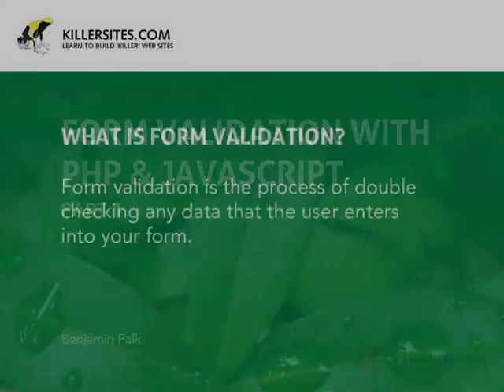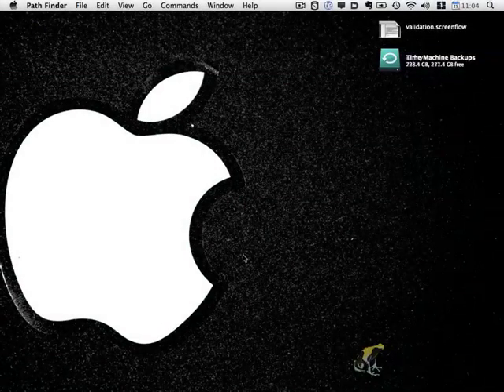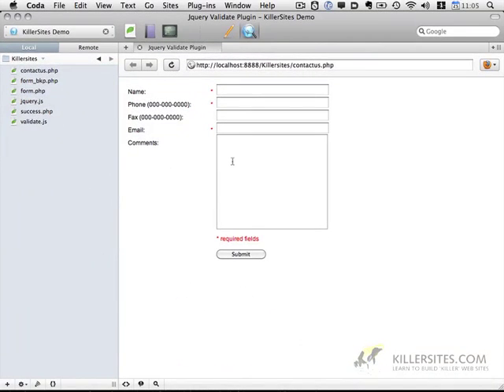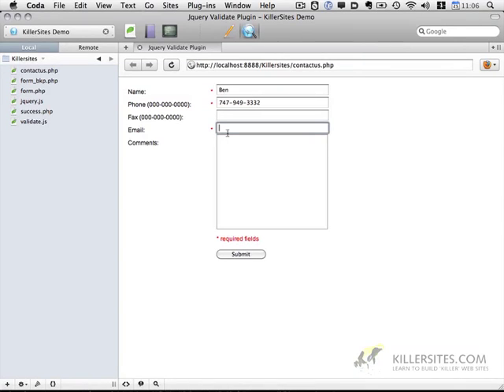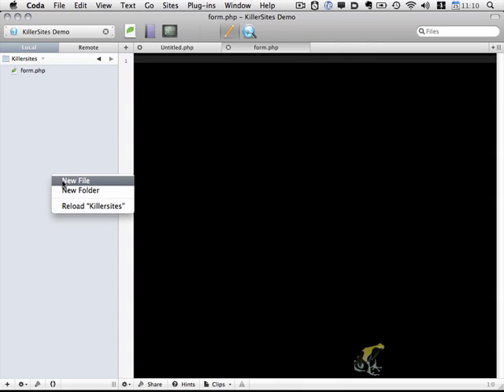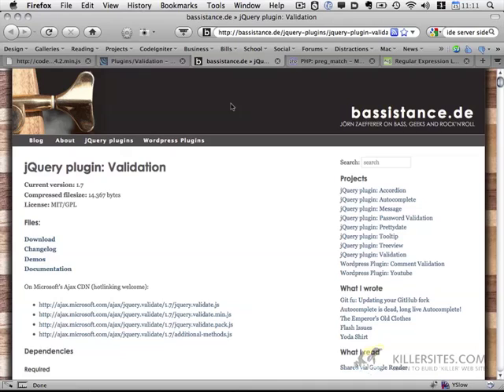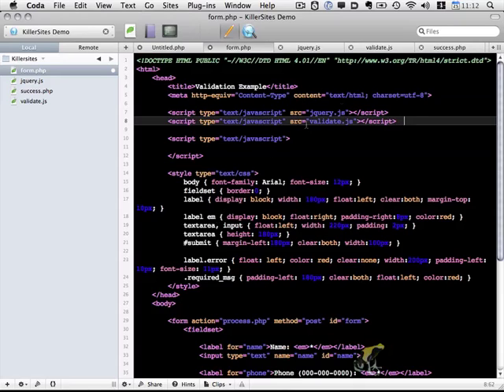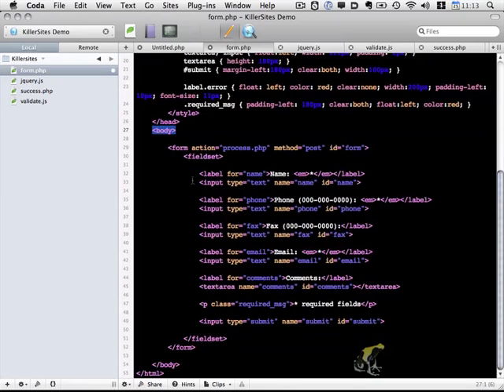PHP & Javascript - Form Validation part 1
In this series of video tutorials, we look at Javascript and PHP based form validation by discussing what form validation is, why you should use it and then build an example using PHP and JQuery.